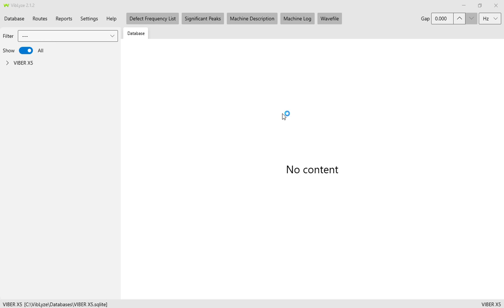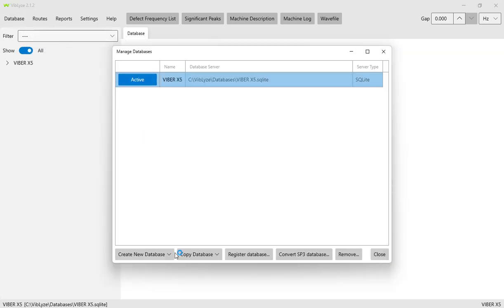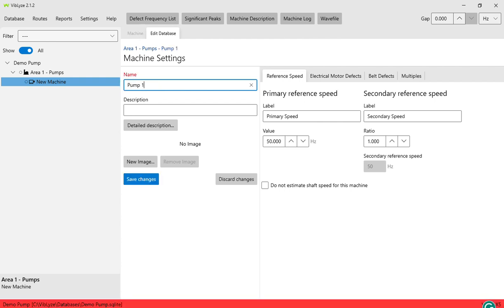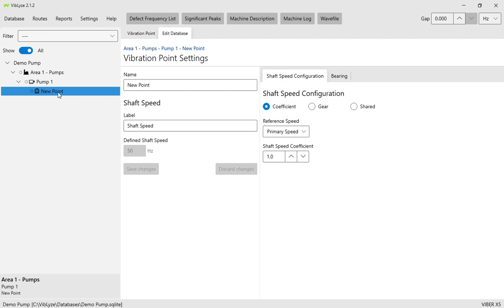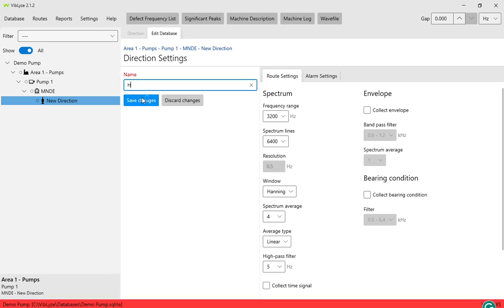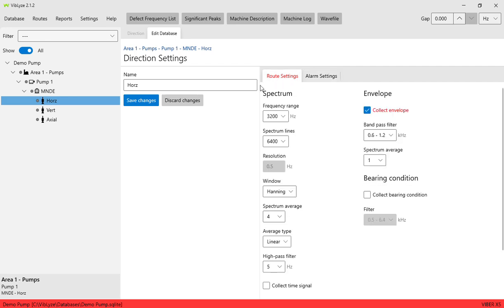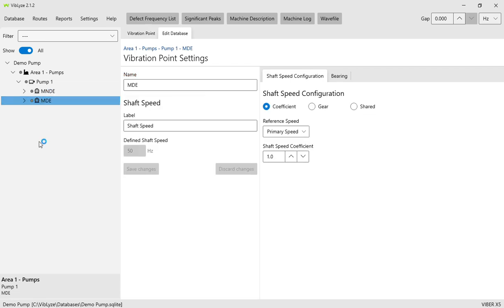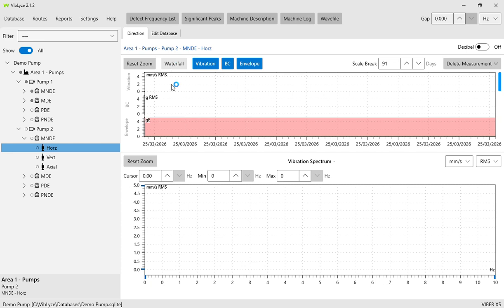VibLyze Create Database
VibLyze Create Database - VMI
By Salah Attia